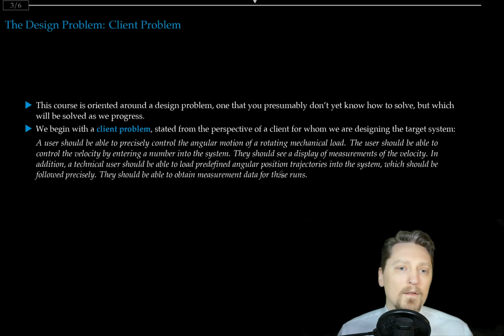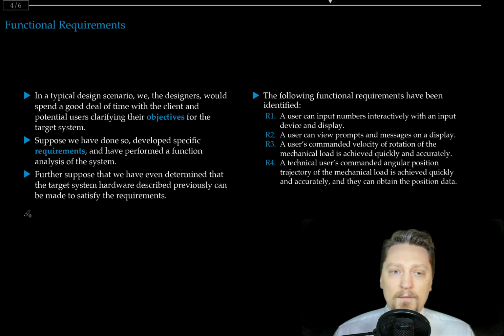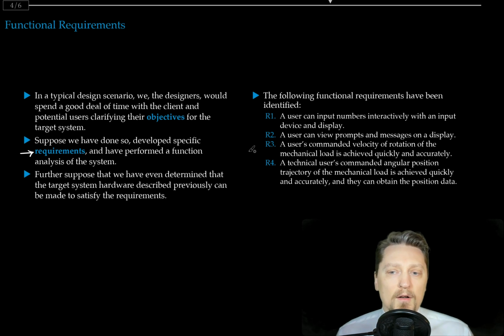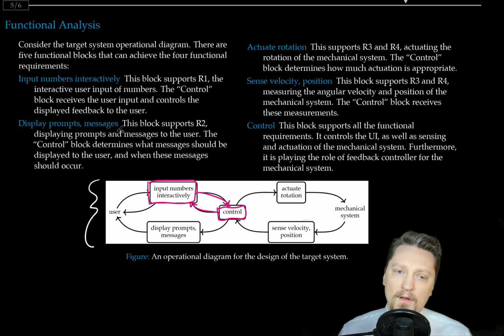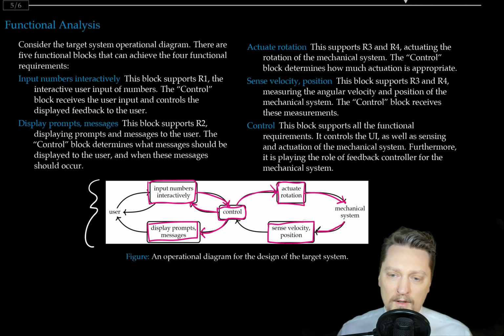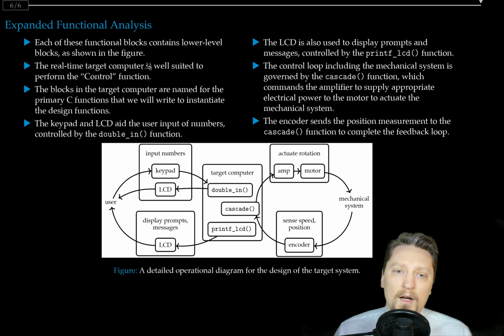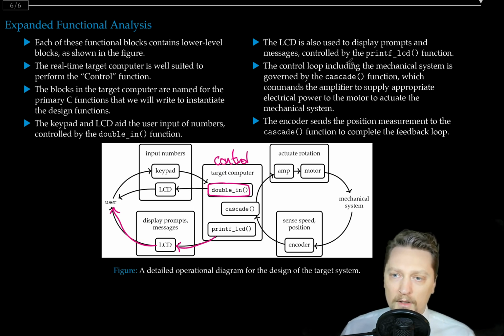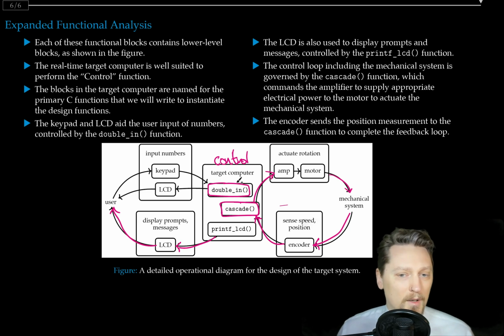1.9 The Design Problem, Objectives, Functions, and Requirements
A lecture on section 1.9 from the book An Introduction to Real-Time Computing for Mechanical Engineers: A Lab-Based Approach by Picone, Garbini, and Devine. Topics include the client problem, functional requirements R1–R4, and functional blocks for meeting the functional requirements. for more information on the book.